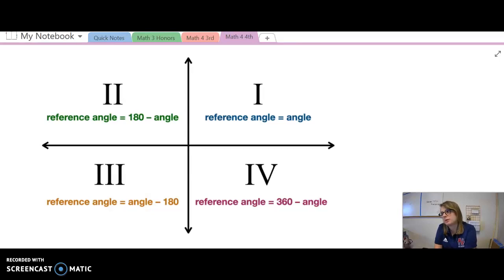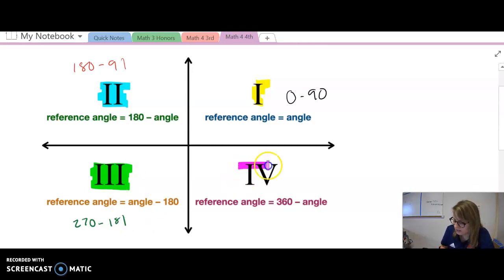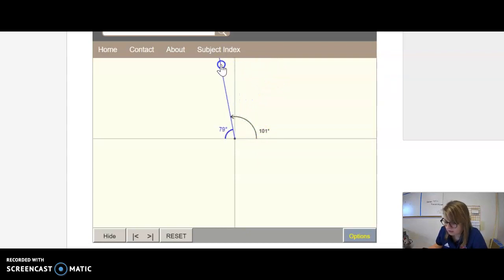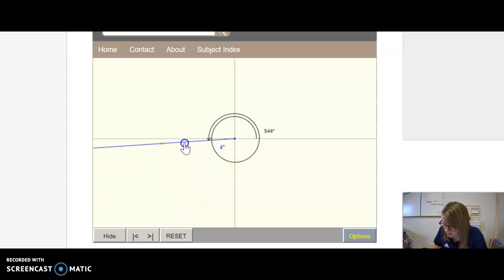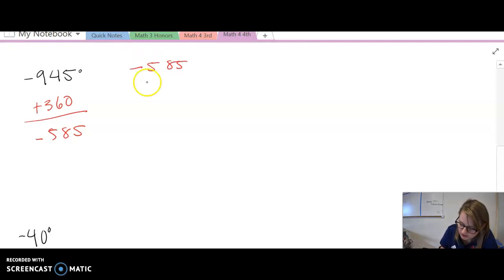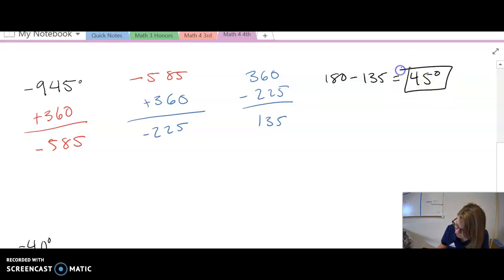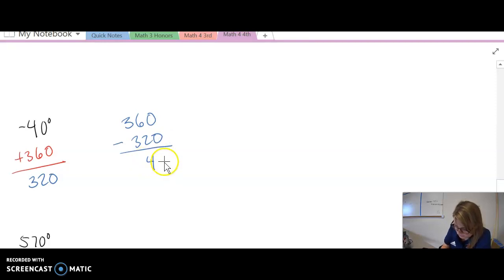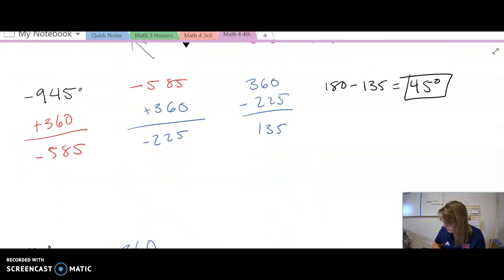Help with Reference Angles